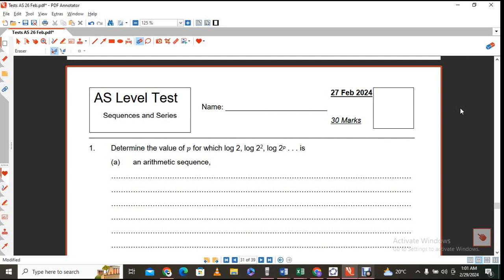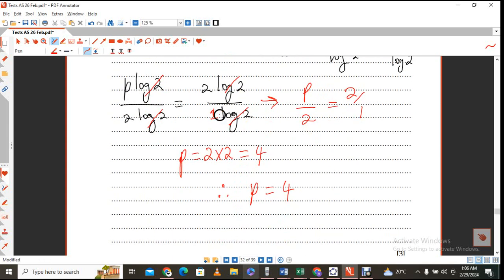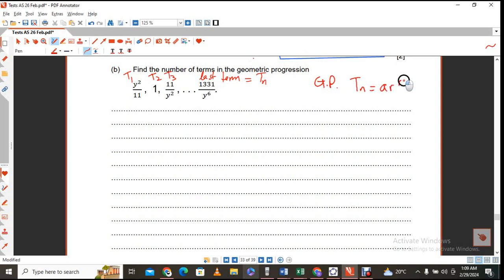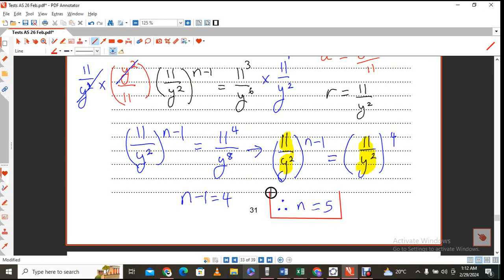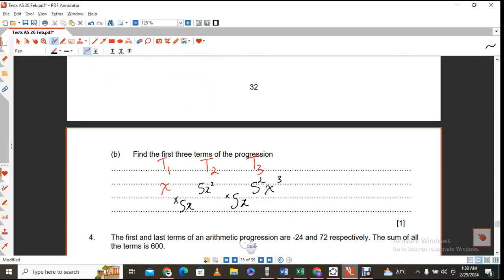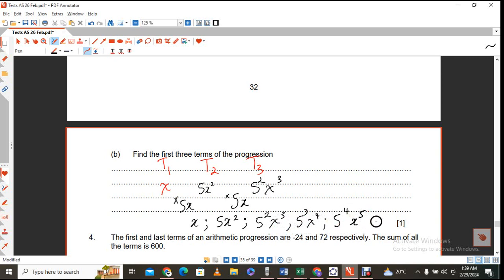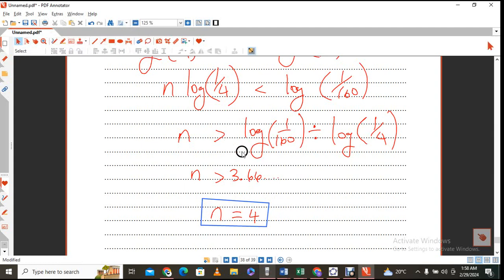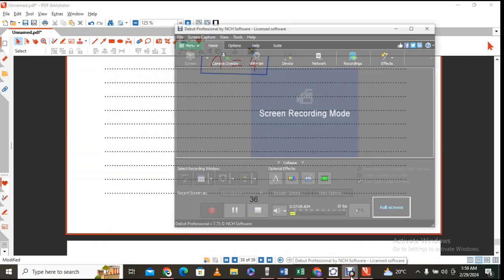Sequences and Series Test 4 AS Level